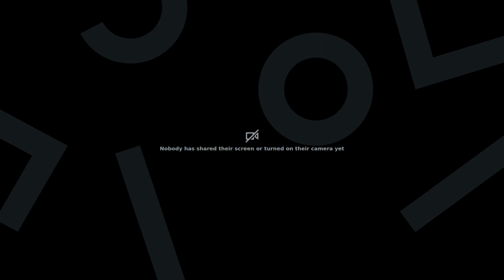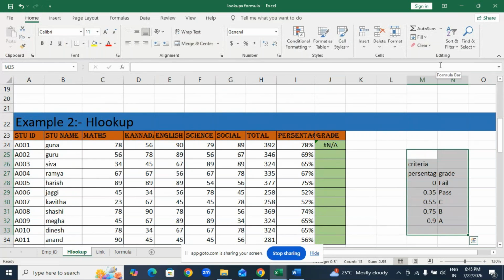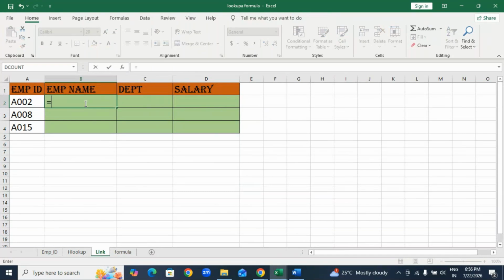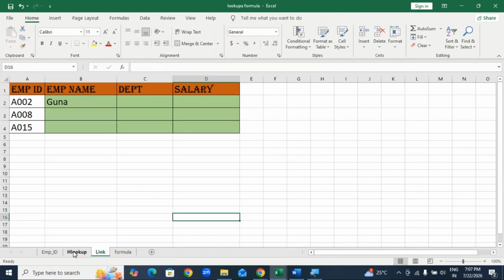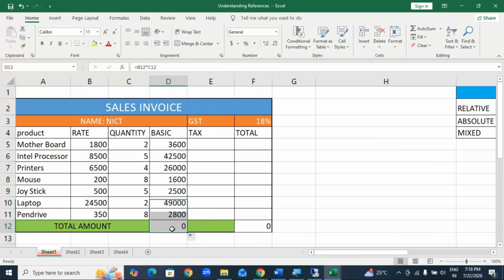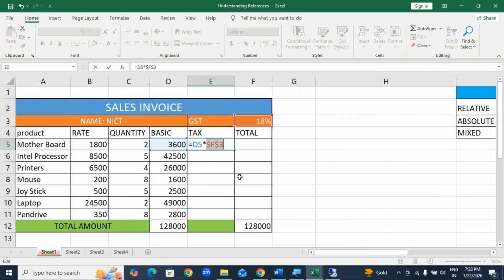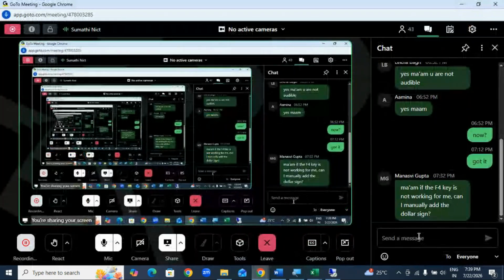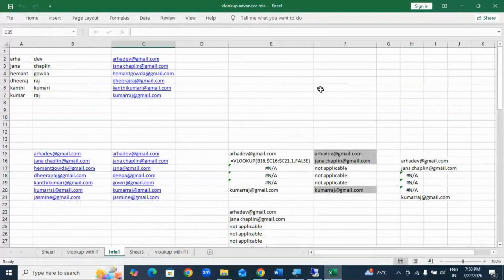Sumathi Advance Excel With AI 22nd July MCC